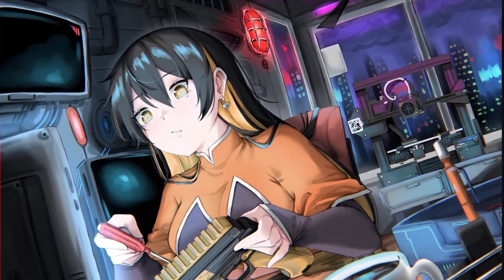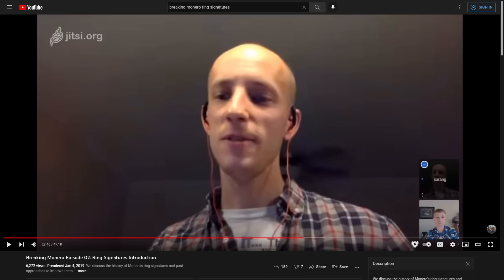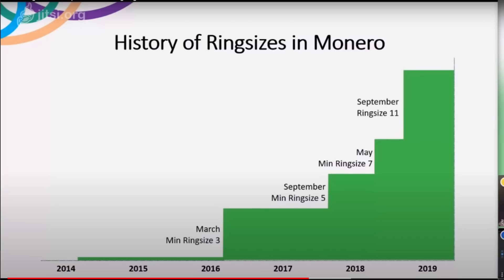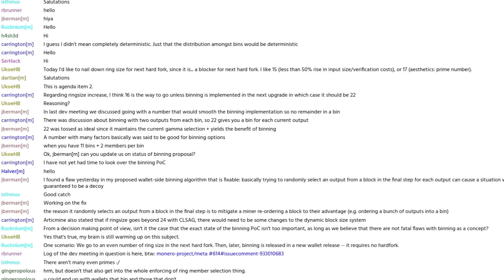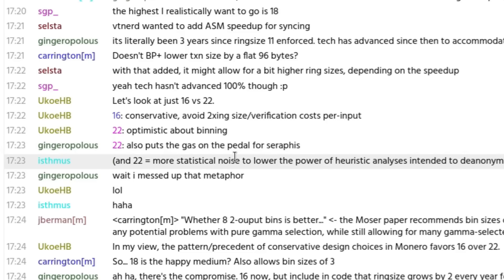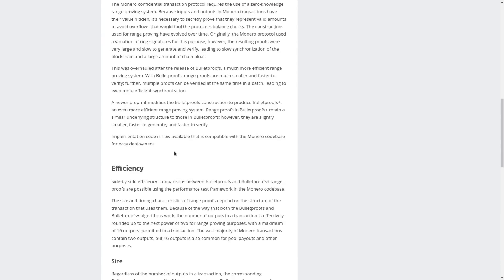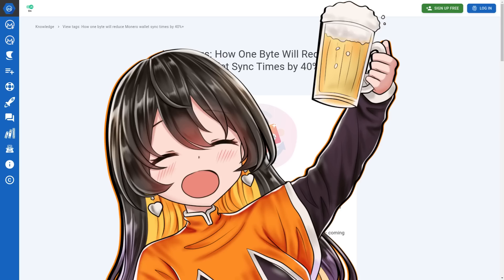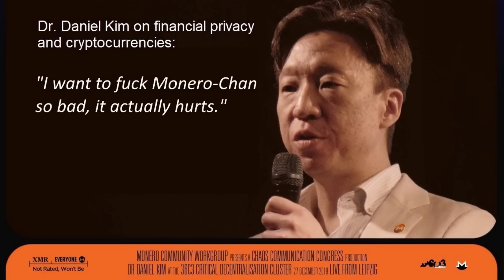Monero Has Received Some Upgrades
The monero network got some upgrades on Saturday.  Ring sizes have increased from 11 to 16, bulletproofs+ reduces the transactions size and increases their speed.  View tags allow wallets to sync  faster and the transaction fee algorithm has been reworked to reduce spikes in transaction costs.

Monero
45F2bNHVcRzXVBsvZ5giyvKGAgm6LFhMsjUUVPTEtdgJJ5SNyxzSNUmFSBR5qCCWLpjiUjYMkmZoX9b3cChNjvxR7kvh436

Bitcoin
3MMKHXPQrGHEsmdHaAGD59FWhKFGeUsAxV

Ethereum
0xeA4DA3F9BAb091Eb86921CA6E41712438f4E5079

Litecoin
MBfrxLJMuw26hbVi2MjCVDFkkExz8rYvUF

Dash
Xh9PXPEy5RoLJgFDGYCDjrbXdjshMaYerz

Zcash
t1aWtU5SBpxuUWBSwDKy4gTkT2T1ZwtFvrr

Chainlink
0x0f7f21D267d2C9dbae17fd8c20012eFEA3678F14

Bitcoin Cash
qz2st00dtu9e79zrq5wshsgaxsjw299n7c69th8ryp

Etherum Classic
0xeA641e59913960f578ad39A6B4d02051A5556BfC

USD Coin
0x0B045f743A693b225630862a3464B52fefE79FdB